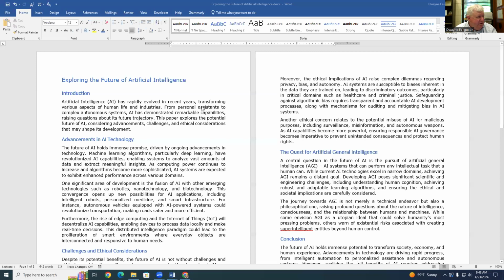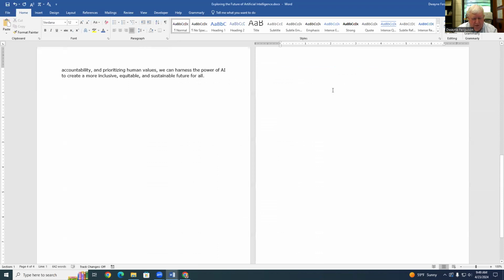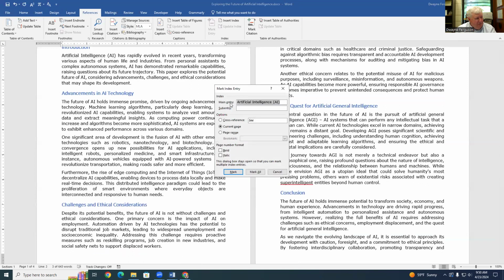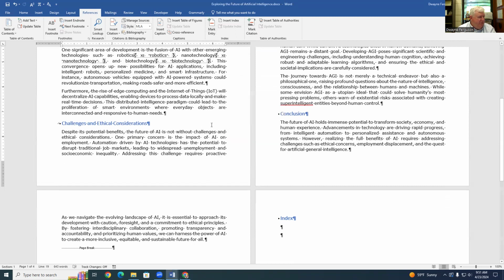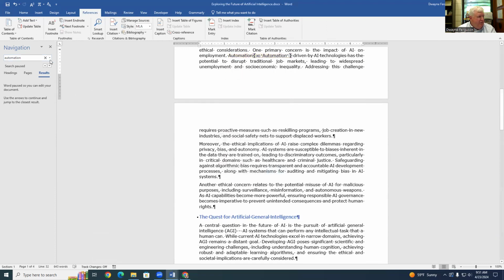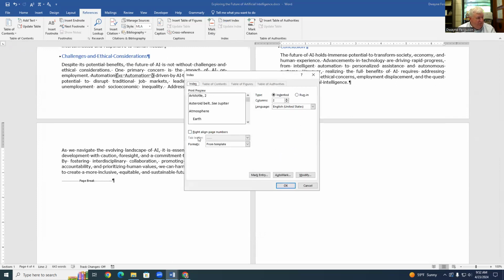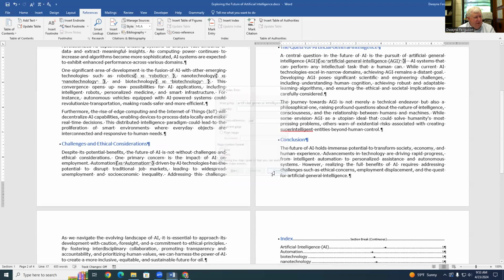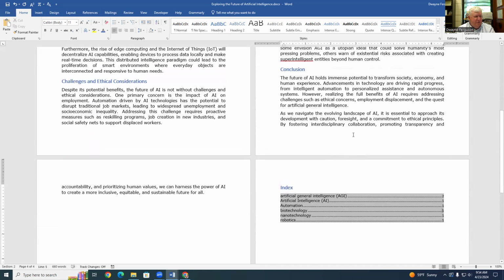How to create an index in a Word document